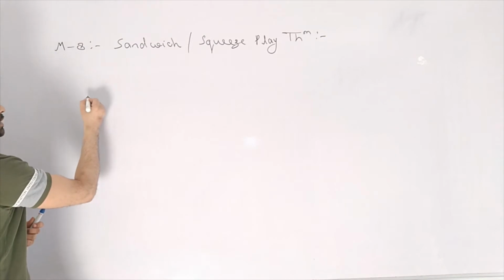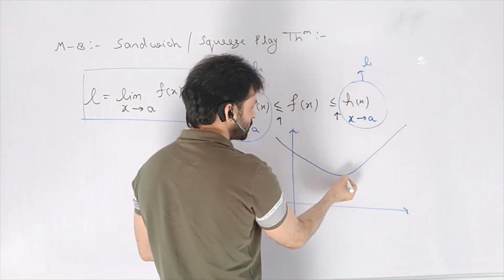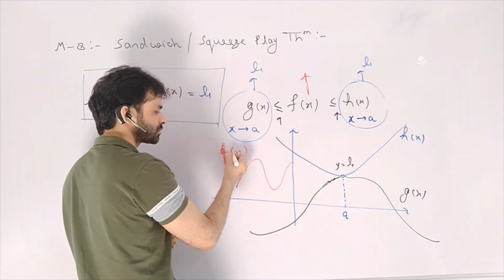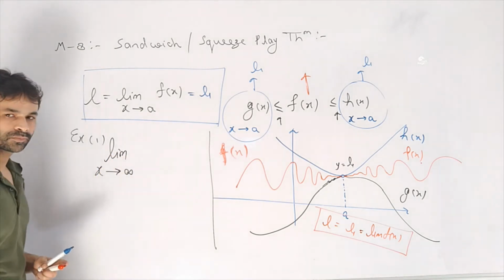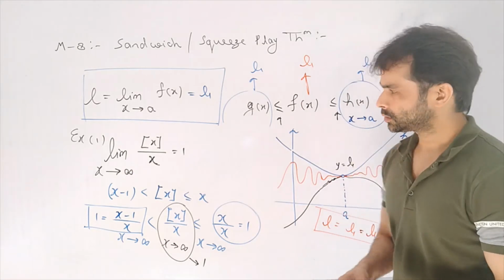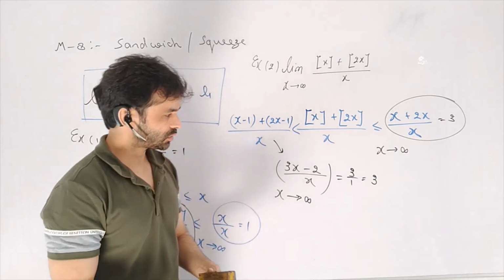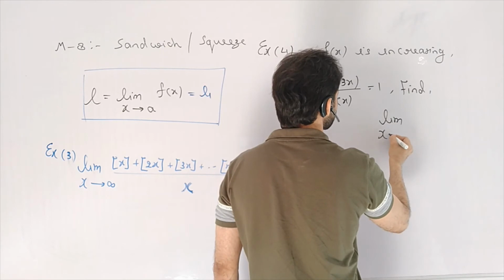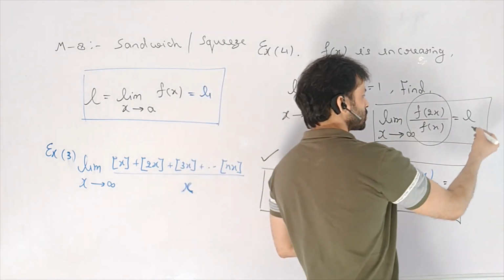limits -5 sandwich theorem for JEE MAIN/ADVANCED 2020 by expert IITian faculty Zaid Sir (BTech- IIT)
This platform is for all the students who want good quality online education for IIT JEE/NEET/NTSE/OLYMPIAD/CBSE/ISC/RBSE by a team of IITians and Doctors who have the experience of more than 15 years in the field of teaching and given so many results in top 100 in IIT JEE and NEET at very nominal charges. Financially weak students will be given upto 100% scholarship. We all committed to give the best out of you and make this platform one of the best.